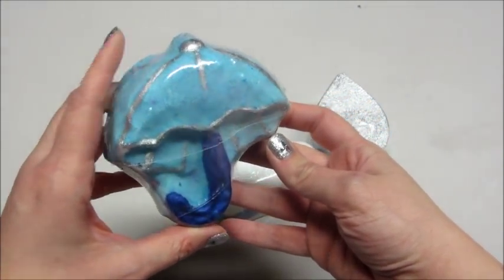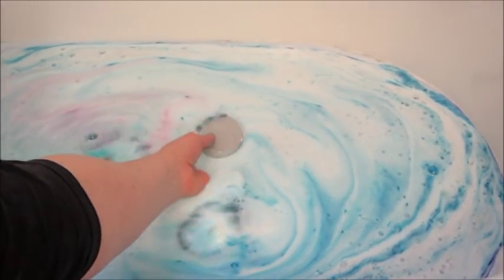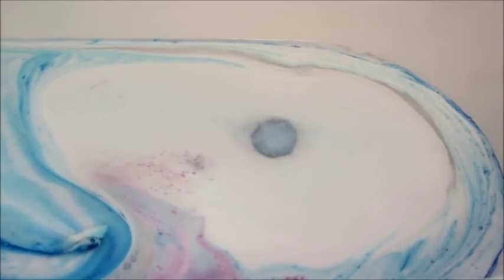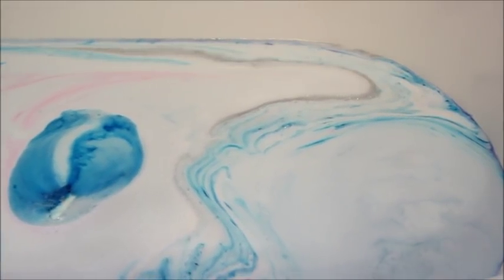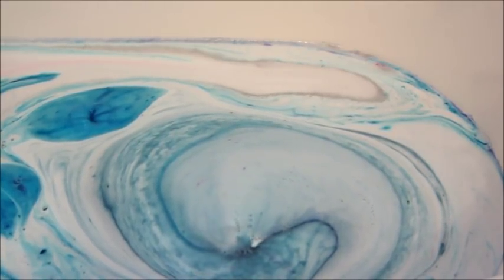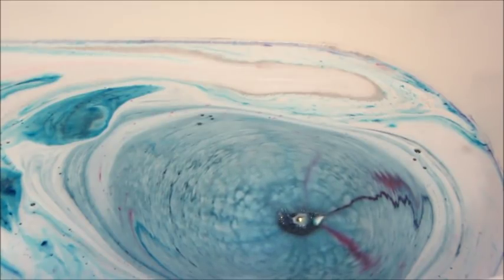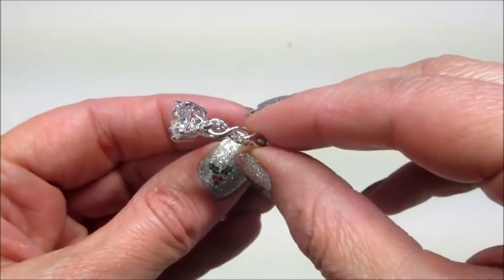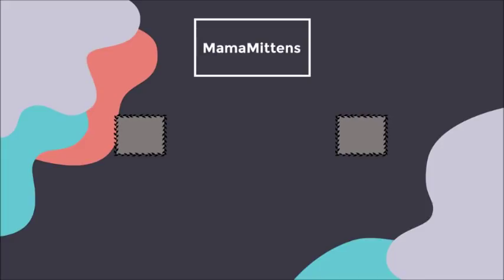Fragrant Jewels Ring Reveal - Silver Lining RARE Bath Bomb Trio!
Today’s ring reveal came from the rare Silver Linings Trio Bath Bombs!

What’s on my nails? Hollyback Girl